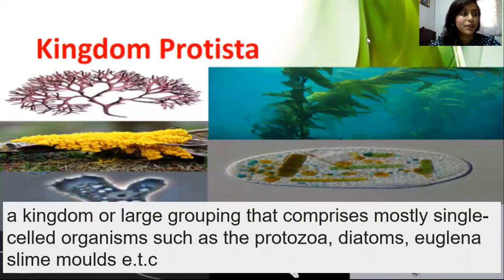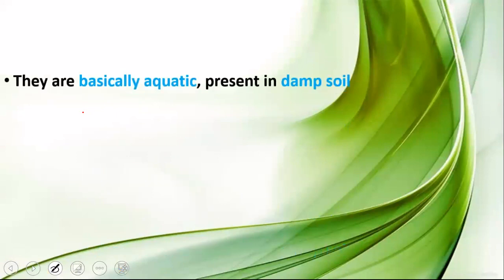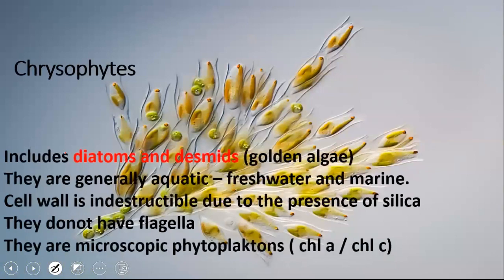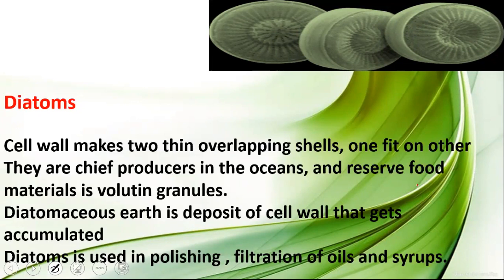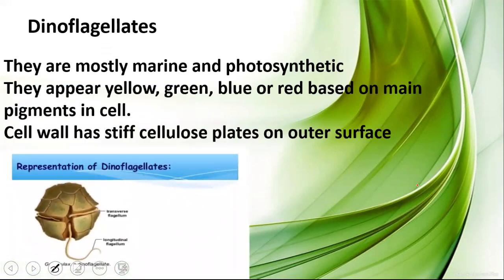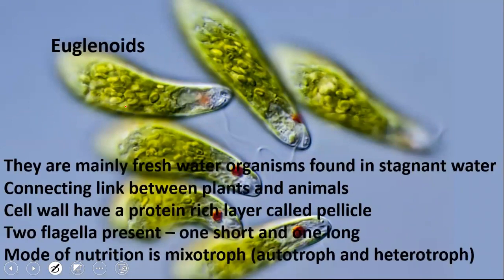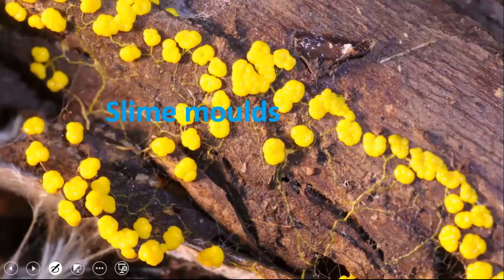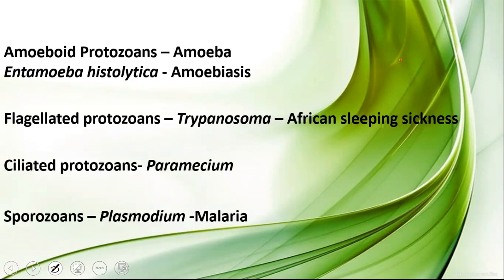Biological Classification - kingdom protista || Lec-2 || Online By Sarala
Classification of organisms, Kingdom Protista , General characteristics, examples, different  specific features of different  protistans,  related MCQs about kingdom protista